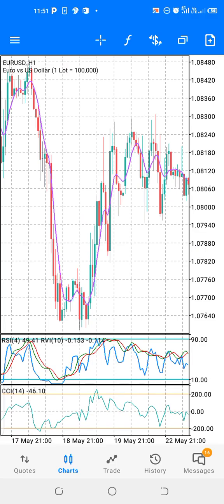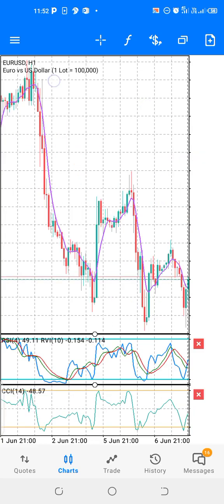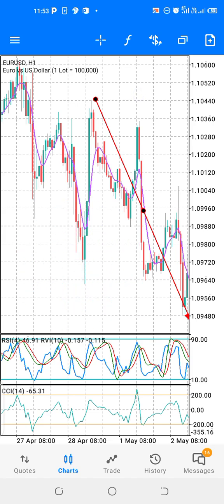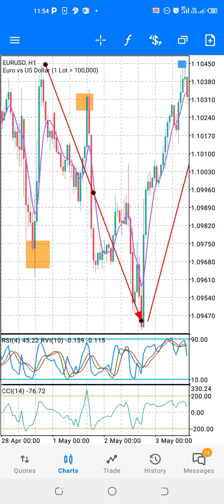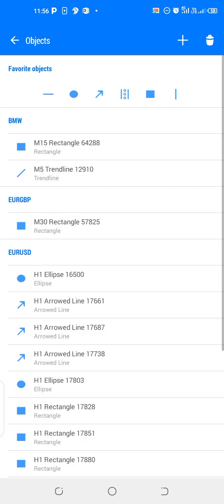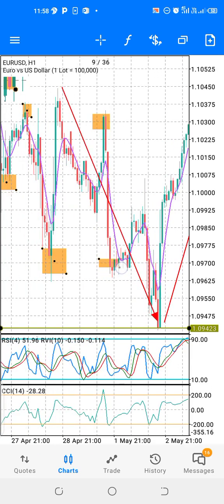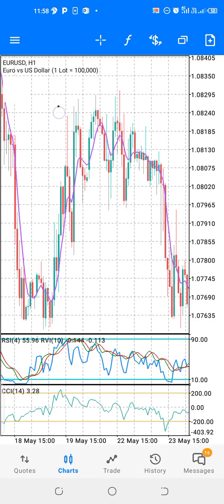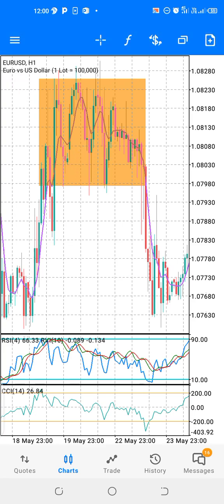Forex for life Get comprehensive market trend analysis here it's burning here🔥🔥🤫